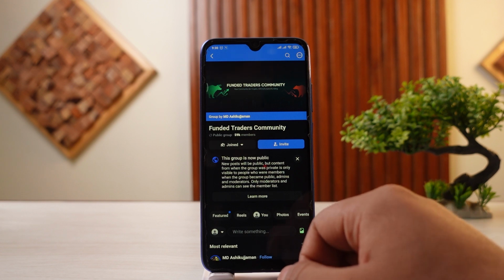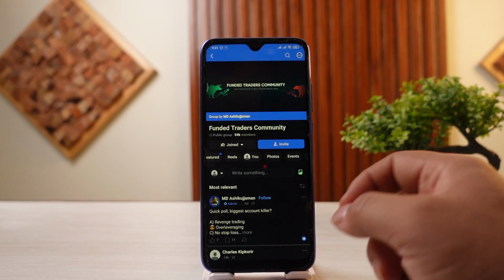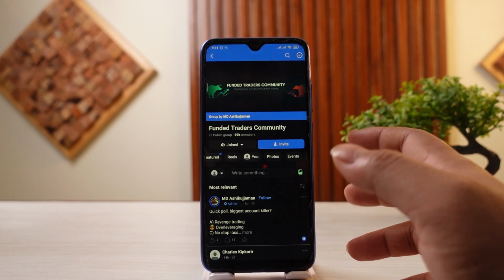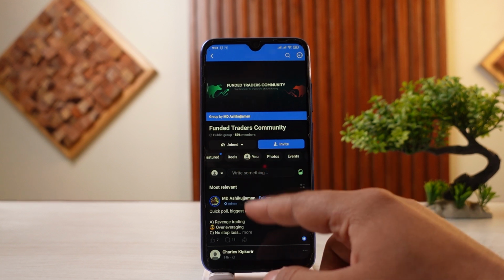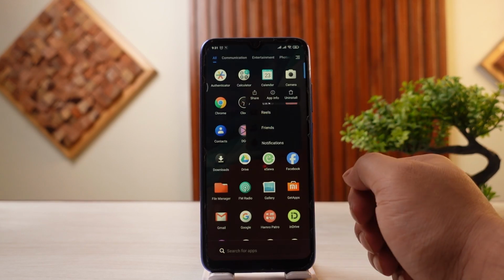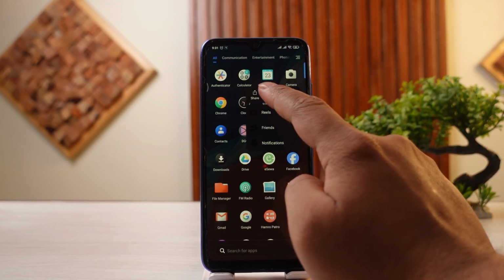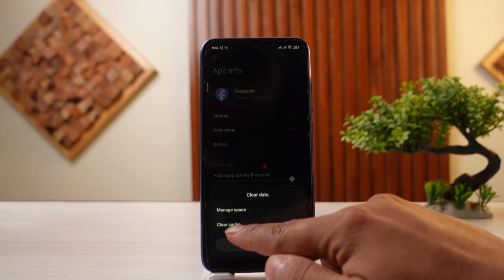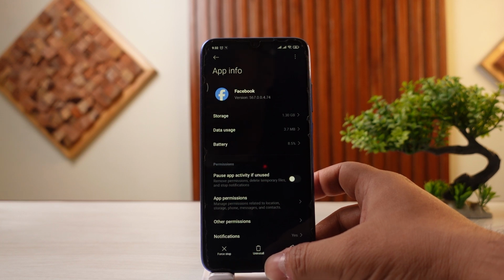How To Fix Facebook Cannot Post in Group !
If you are unable to post in a Facebook group, the issue may be due to group restrictions, pending approval, or temporary blocks. In this video, I show you how to fix Facebook cannot post in group.

First, check if you have been restricted by the group moderators. Go to the group's "About" section and read the rules. You may have unknowingly violated a group rule. If you have been removed or blocked, you will need to contact a moderator for help.

Second, check your membership status. If your request to join the group is still pending approval, you will not be able to post until an admin accepts it.

If your membership is active but you still cannot post, try switching your network. For example, if you are on Wi Fi, switch to mobile data and try again. Also clear the Facebook app cache by tapping and holding the app icon, going to storage, and selecting "Clear Cache."

If you have been spamming or posting too frequently, Facebook may have temporarily restricted your posting rights. In this case, wait 24 to 48 hours before trying again.